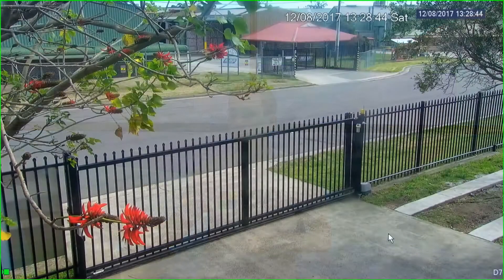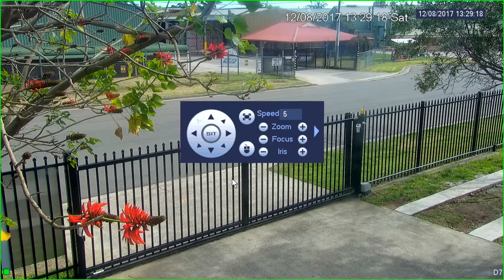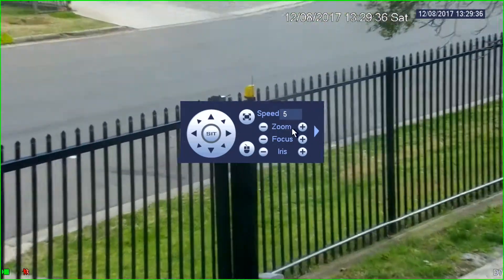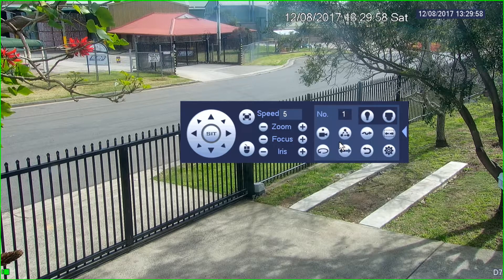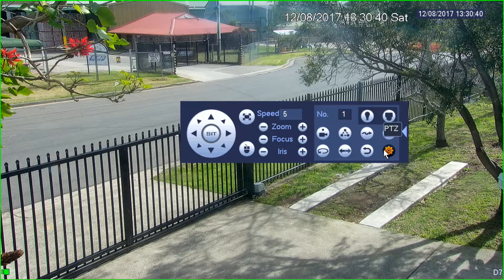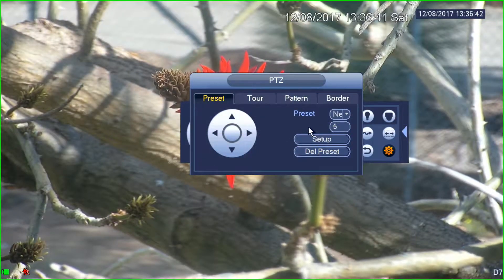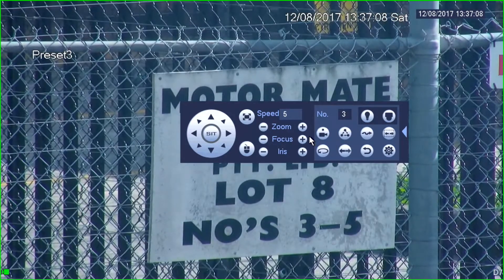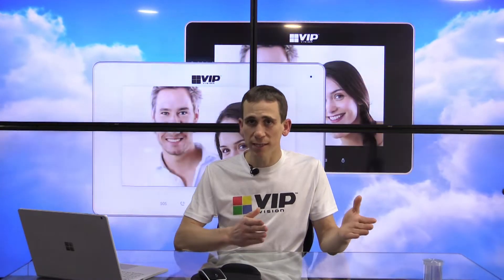VIP Vision Tutorials: Setting PTZ functions using an NVR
Jeff shows how to use a VIP Vision Network Video Recorder to set up preset, tour and pattern functions on a VIP Vision PTZ camera.